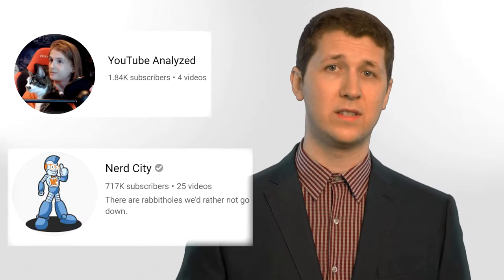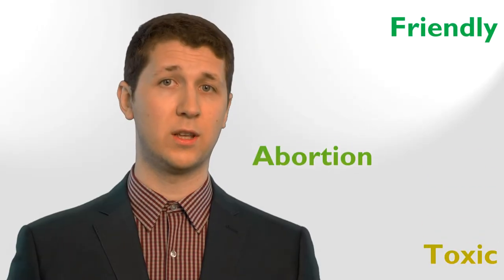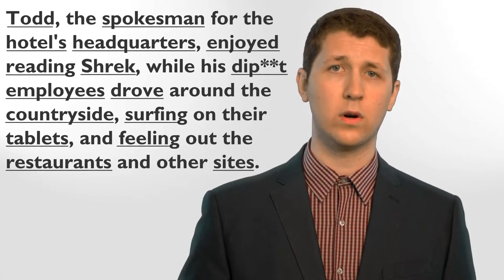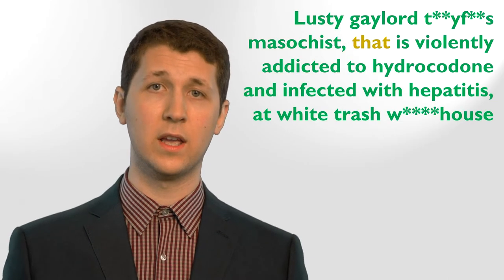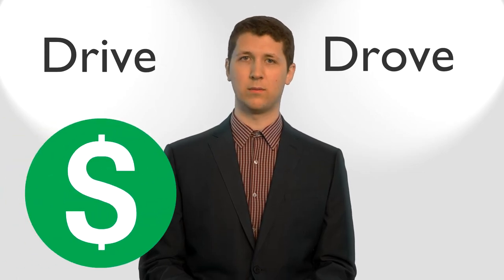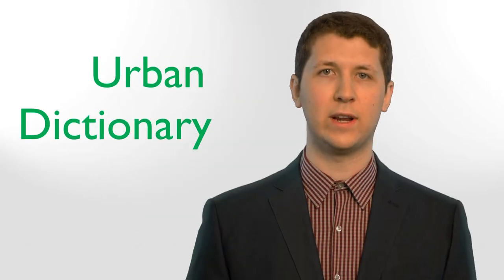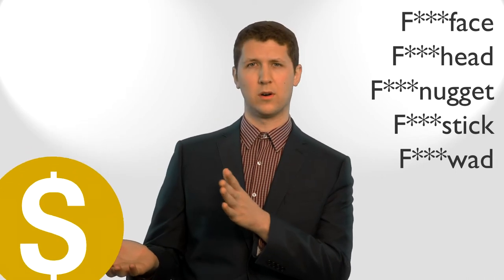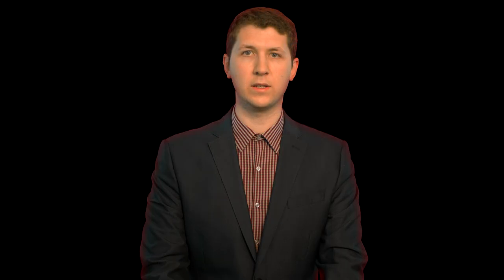YouTube's Automatic Demonetization: Explained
In this video, we go over the information leaked by NerdCity and YouTube Analyzed, regarding our flagging system for automatic demonetization. This should clear up any questions you may have about the flagged words and rules. If you have any additional questions, please keep them to yourself.